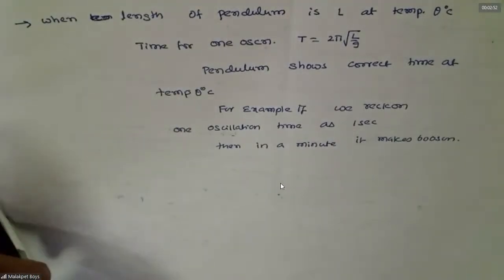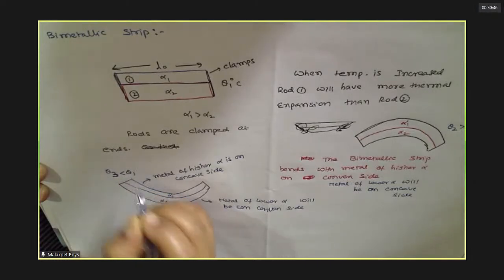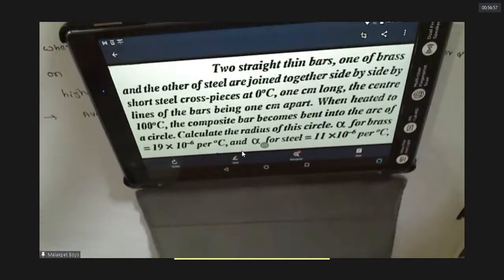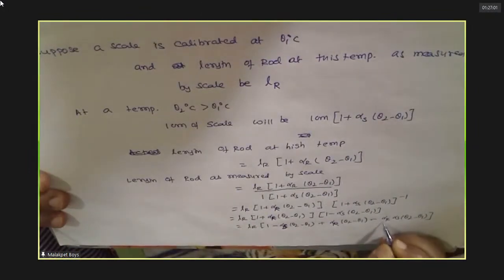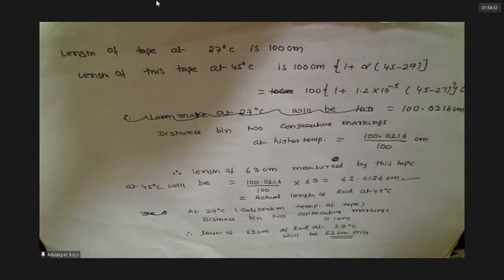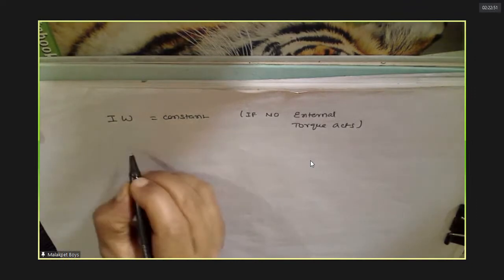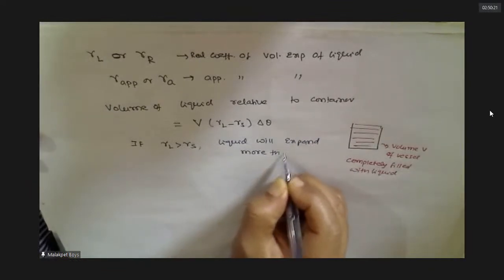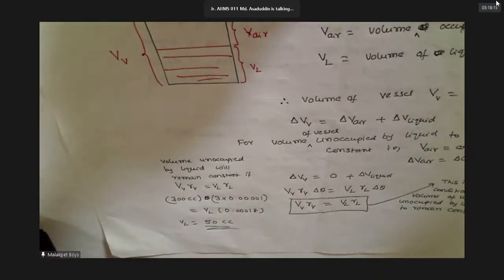Physics (Sunday Class) 2021 02 28